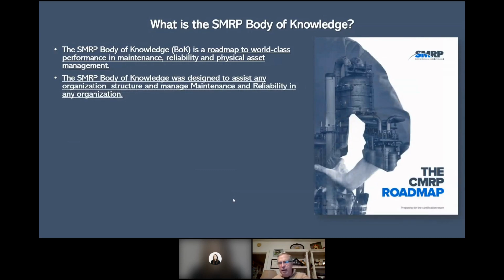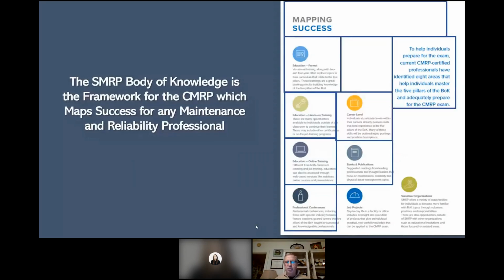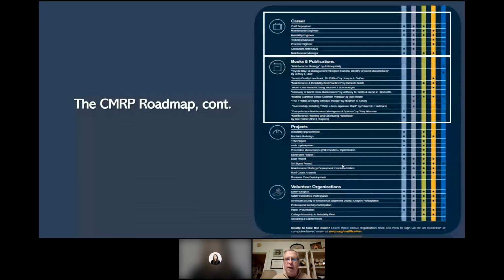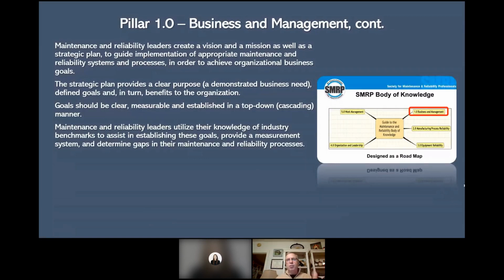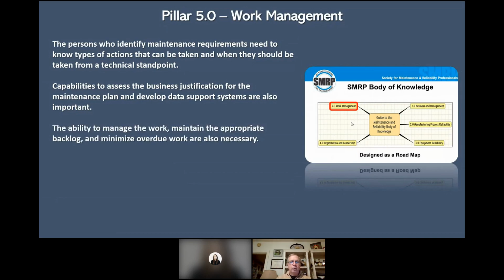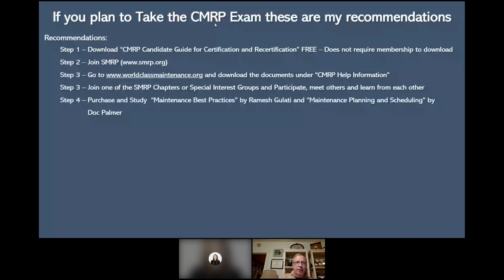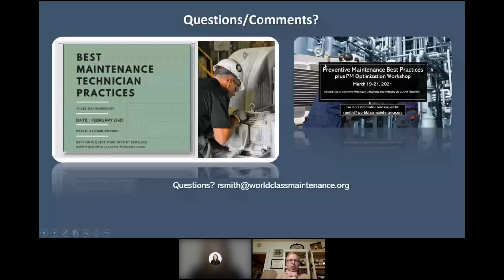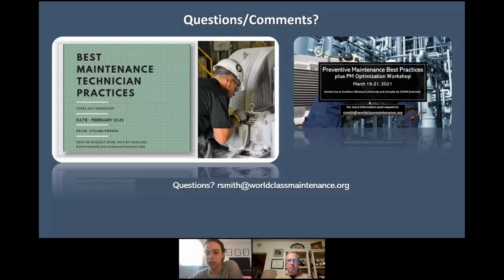The Maintenance Community Presents: Understanding the "Body of Knowledge" with Ricky Smith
Join Ricky Smith to learn more about the SMRP "Body of Knowledge" materials.